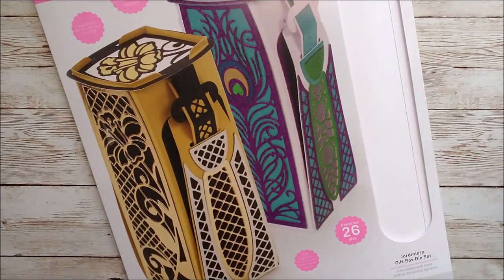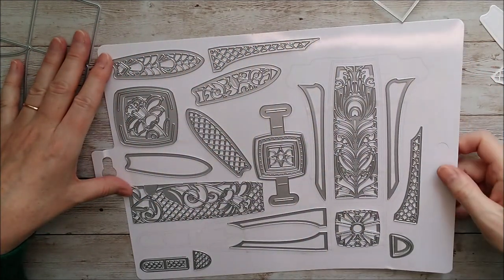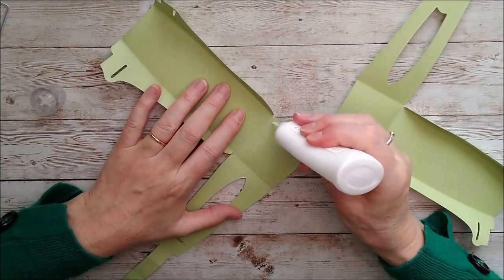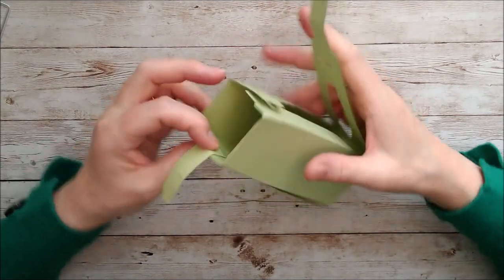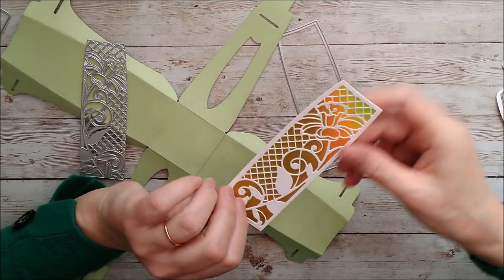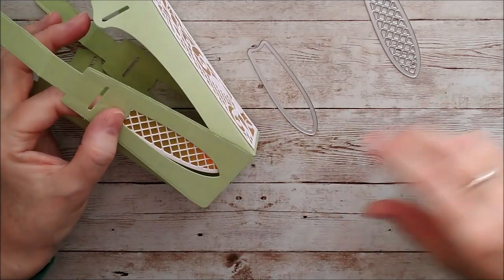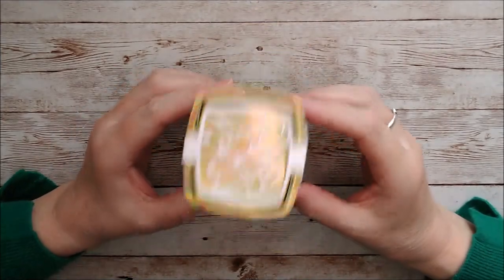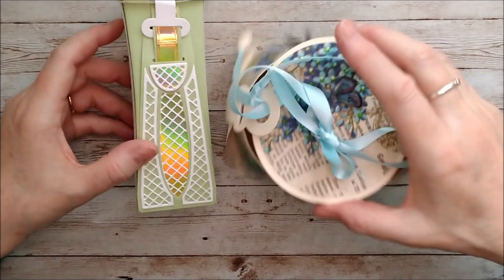How to Make up the Tonic Studios Jardiniere Gift Box die set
The Jardiniere Gift Box looks amazing when it's made up. I loved both of the decorative panel options but decided to go with the Daffodil for my sample.
I wanted a really "Springy" feel to my box so I chose green, white and the gorgeous Inca Gold Iridescent card.
The finished gift bow is 14cm tall and the base measures 5.25cm square.

This is one set of a 2 part launch and you can see the other die set in my video

Happy crafting!